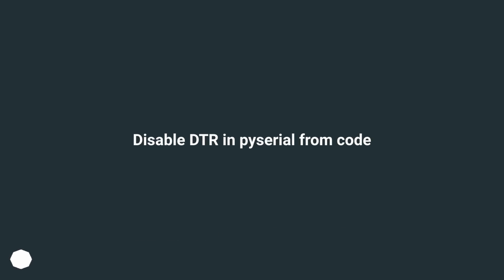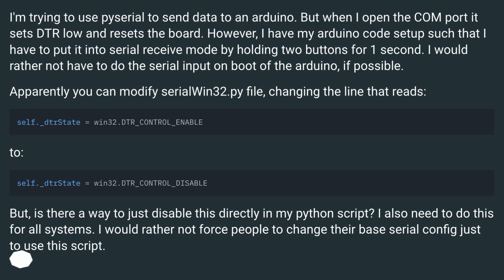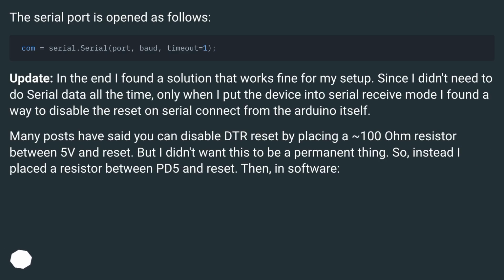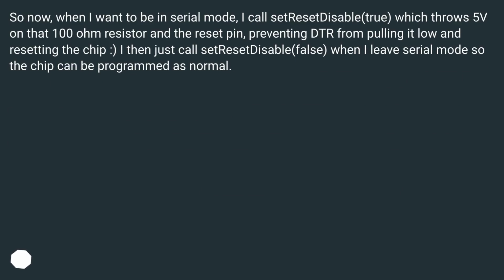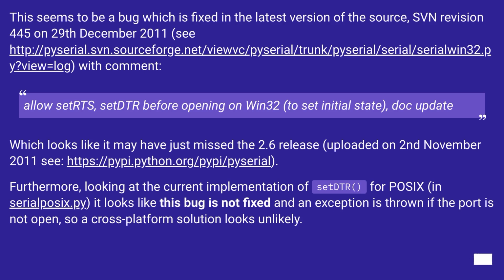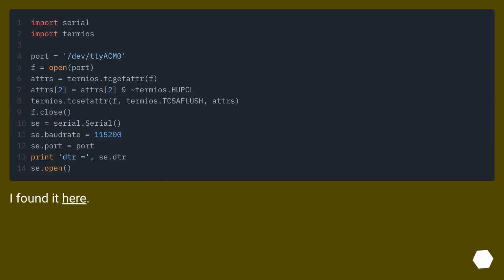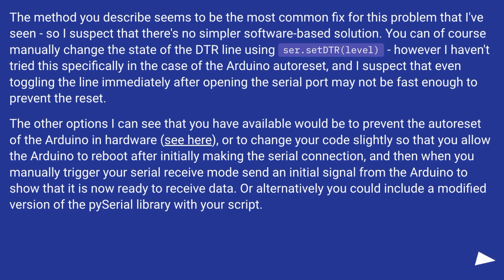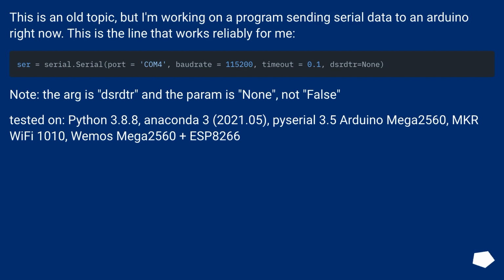Disable DTR in pyserial from code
Chapters
00:00 Question
02:08 Accepted answer (Score 15)
03:25 Answer 2 (Score 6)
04:03 Answer 3 (Score 2)
05:08 Answer 4 (Score 0)
05:55 Thank you